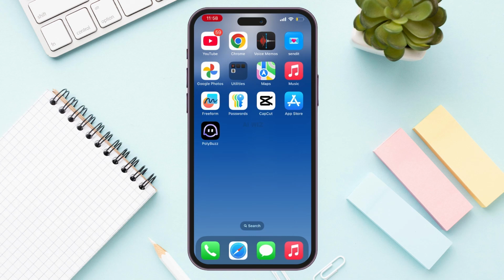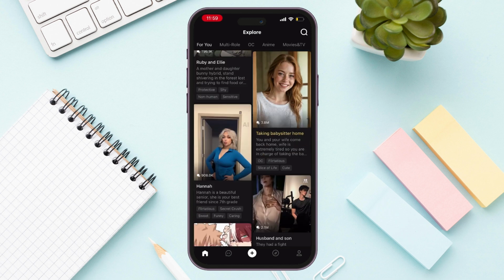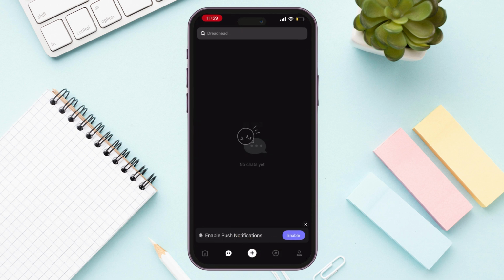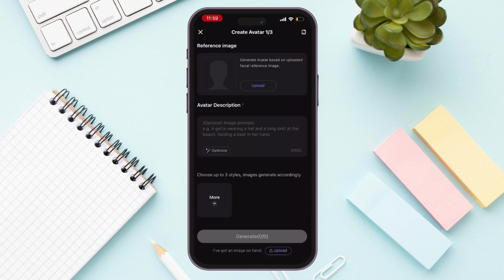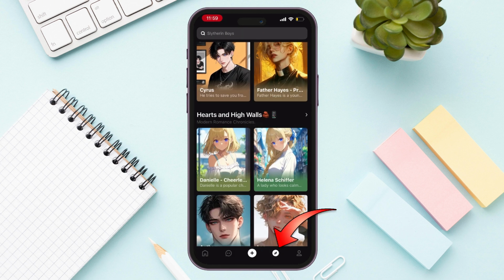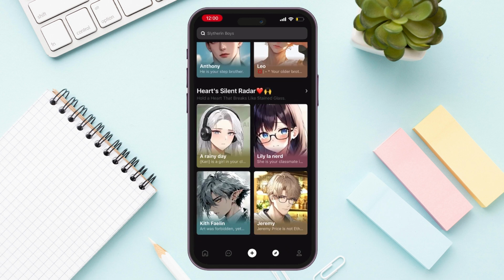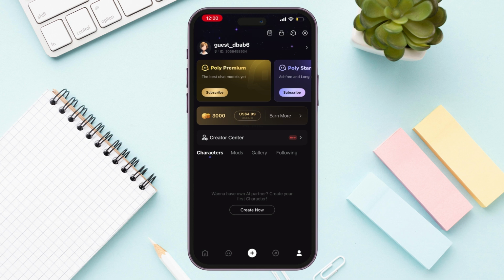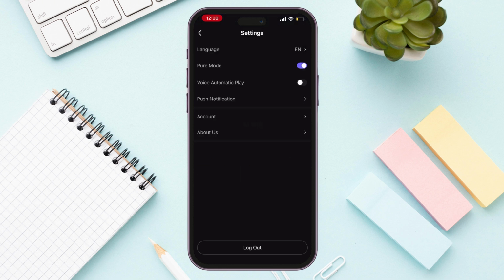How To Use PolyBuzz App 2025 | Chat, Create AI Characters & Explore Roleplay Worlds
Ready to dive into immersive AI conversations? In this video, you'll learn how to use the PolyBuzz app in 2025. We'll guide you through setting up your account, chatting with over 20 million AI characters, and even creating your own custom bots for roleplay, storytelling, or companionship. Whether you're on mobile or desktop, this tutorial will help you get started with PolyBuzz's powerful features.